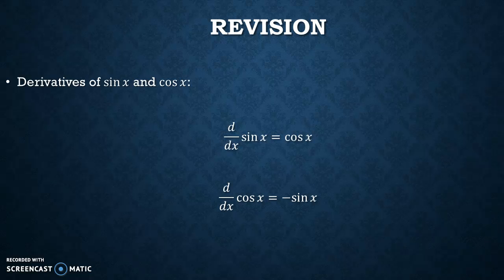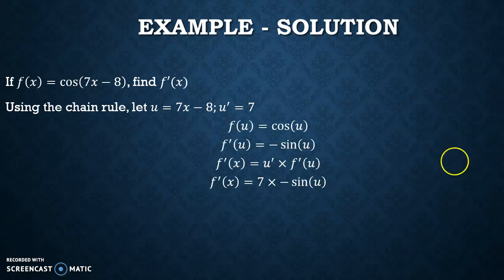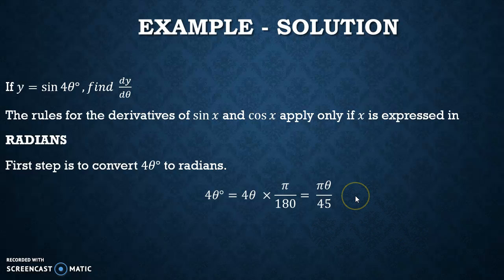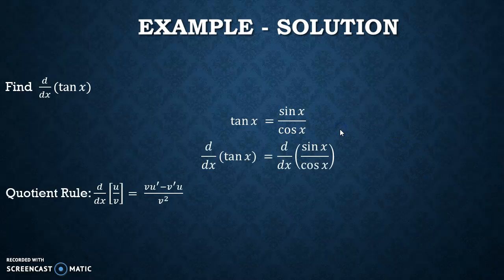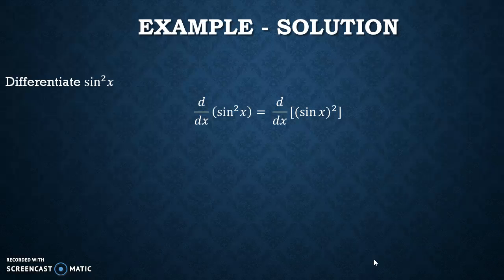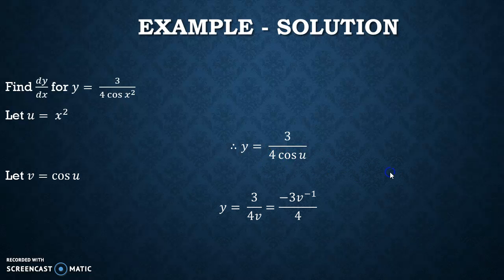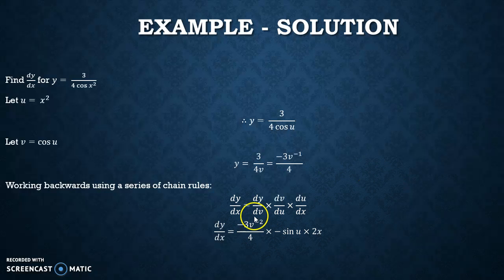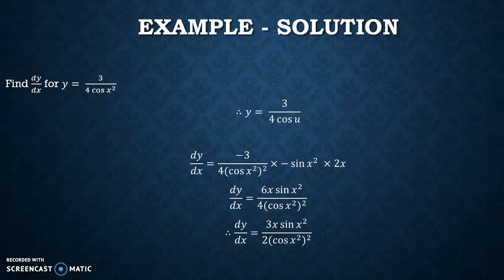4 - Further Derivatives of Sin and Cos